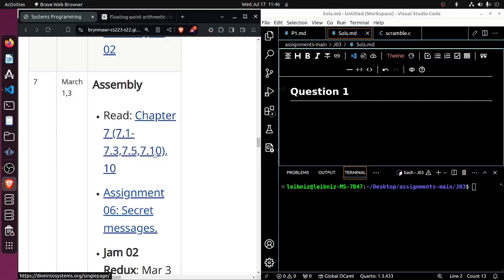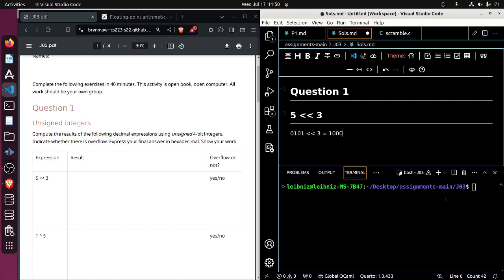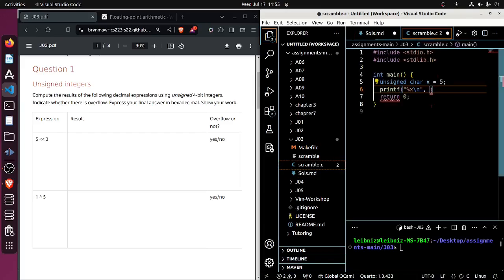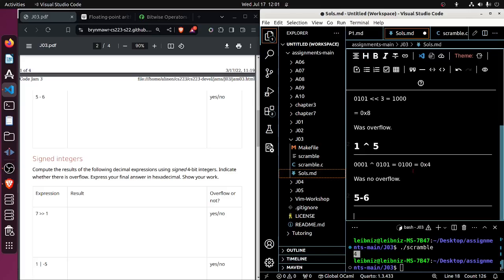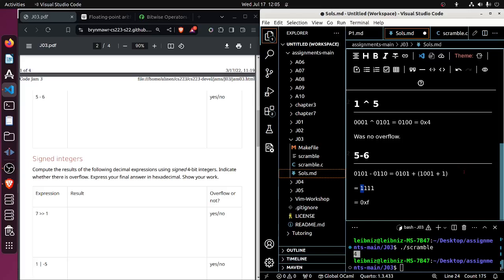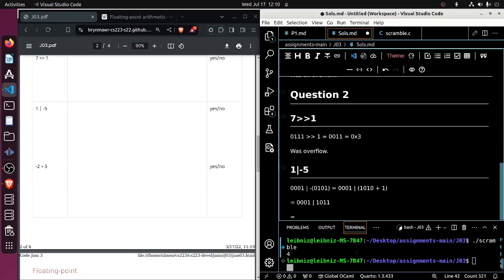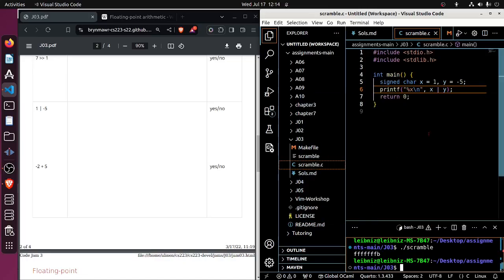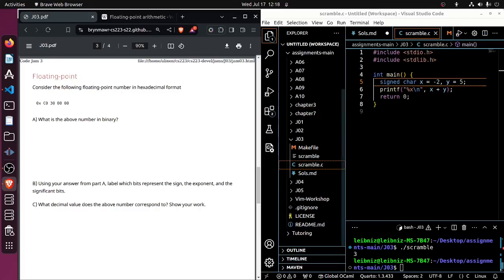Systems Programming - Video 65 - Code Jam, bitwise arithmetic operators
We look at Jam 03 where we exercise computations of bitwise arithmetic operators.